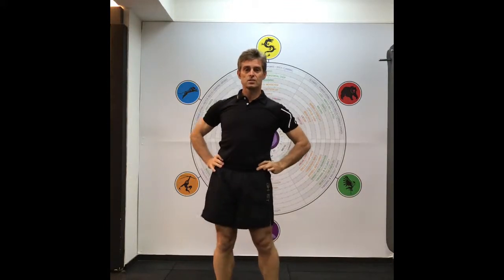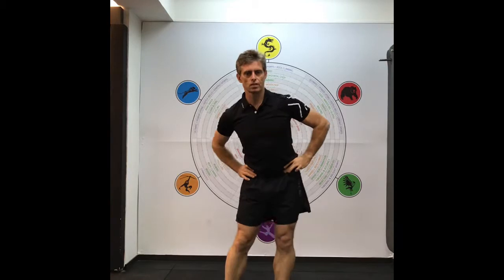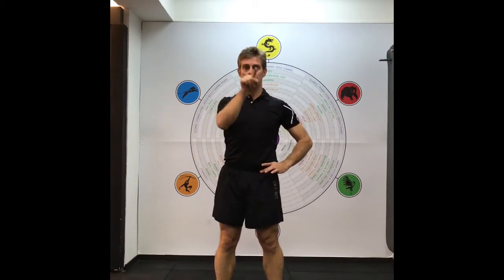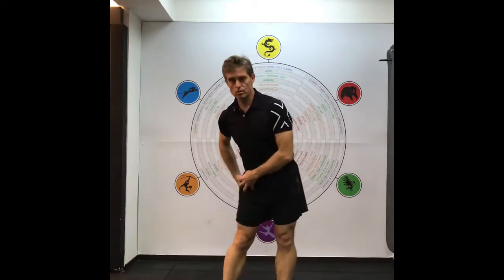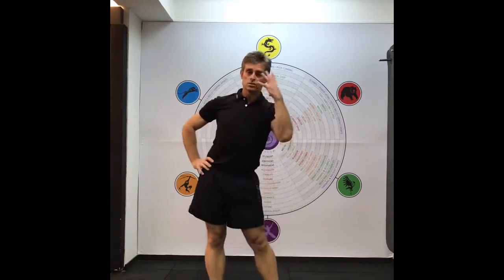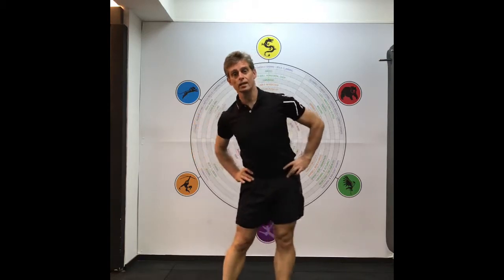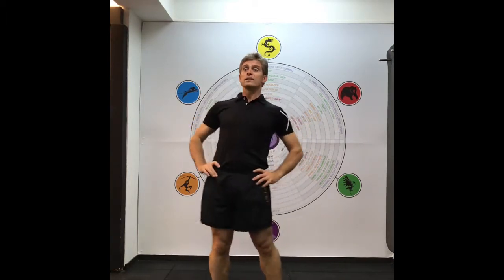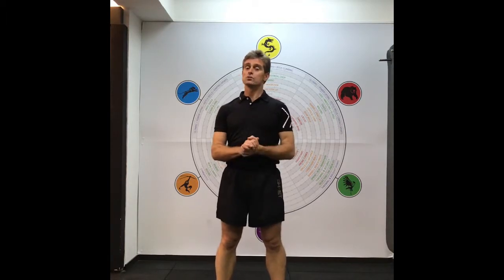Dynamic Hip Circles exercise to warm up the hips from the ROAM Method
ROAM Mobility Dragon Twist 5